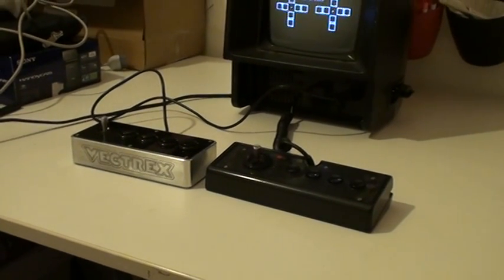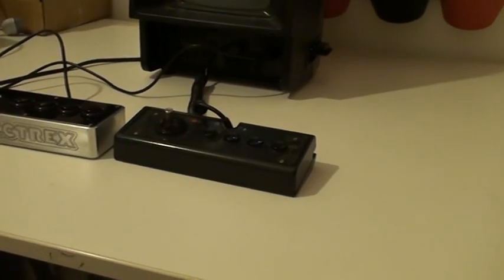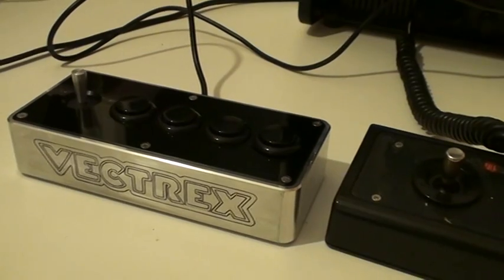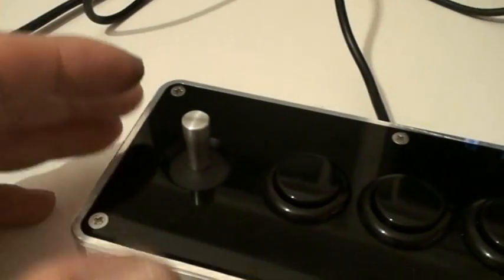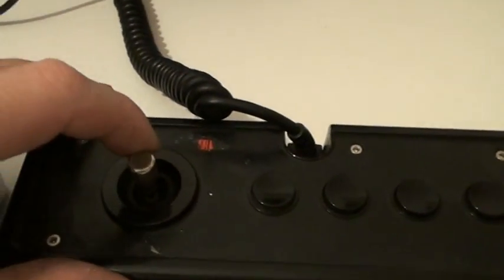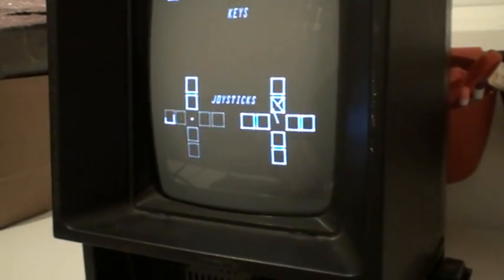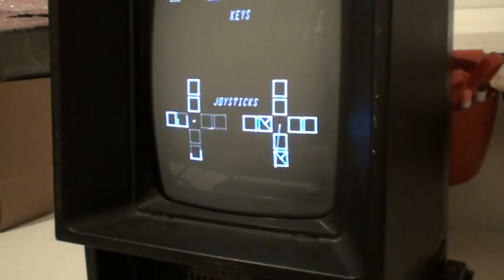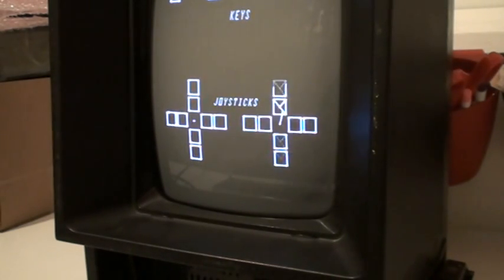vectrex controller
This is the first working prototype of Silverfox and Virtvic's custom Vectrex controller. The video shows how the joystick has been calibrated and working with a test cart.